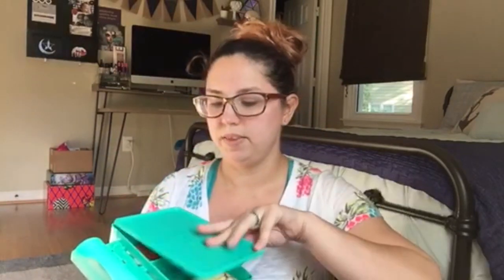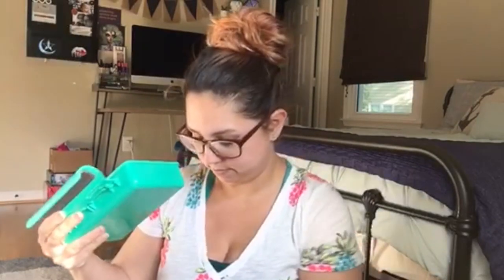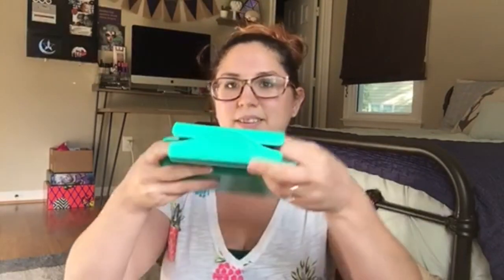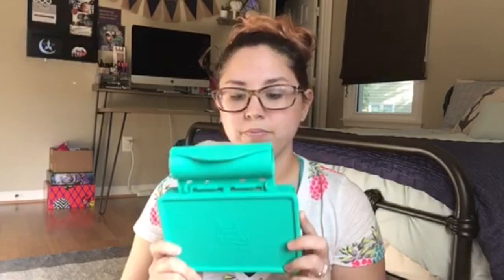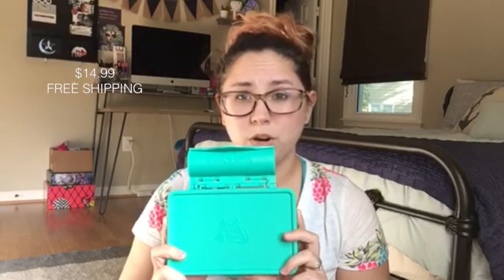SNAP & SHOP TRAY | PRODUCT REVIEW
Hey Y'all! Here is a super quick review of the Snap & Shop Trays! Please excuse my looking like a mess. I have sick kiddos and am exhausted. If you don't like our videos, too bad, so sad we don't really care.

Facebook Group: The GlamBar Girls Beauty